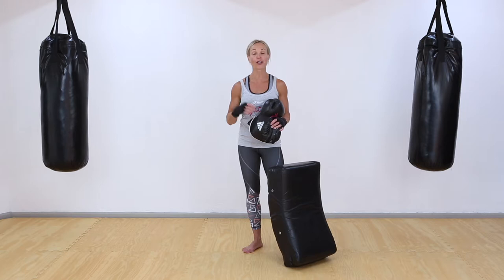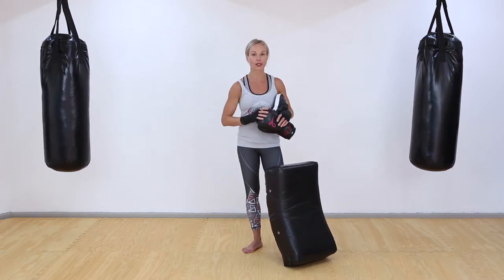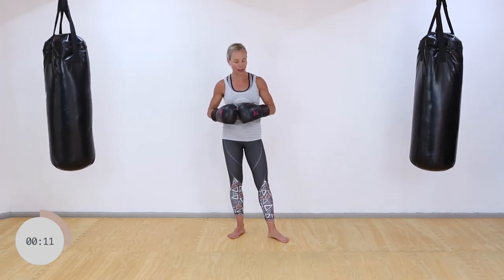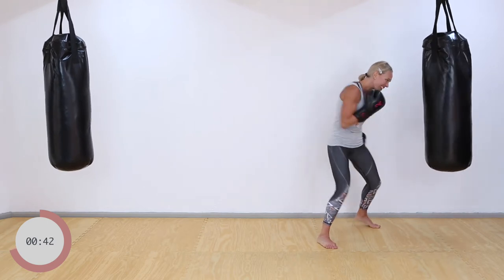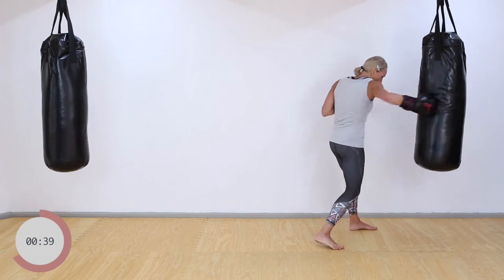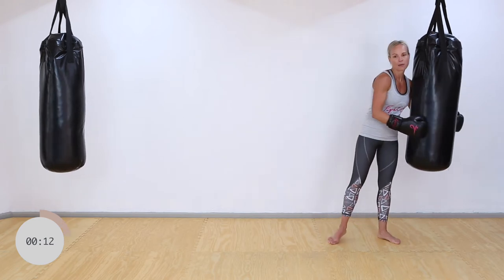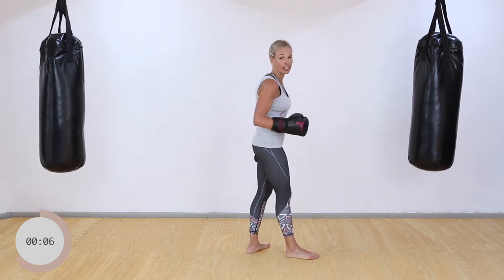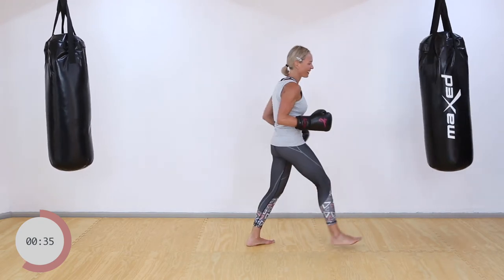10 Minute Fat Burning Kickboxing Workout 👉 Week 2 of 6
10 Minute Fat Burning Kickboxing Workout 👉 Week 2 of 6

Why Kickboxing? Kickboxing has so many benefits, and FAT BURNING is one of them. Kickboxing is an anaerobic exercise. And in this workout we mix it up with HIIT fitness too,  this requires high levels of energy in short bursts, thus increasing the fat burning potential.

So join our FREE FAT BURNING KICKBOXING WORKOUT! 10 minutes is all it takes! WEEK 2 is now LIVE! Follow this 6 week program, but make sure to do the workout every day!

🥊 If you need to refresh your Kickboxing skills then sign up for our Kickstarter program! Learn Kickboxing in 10 easy steps and in the comfort of your own home.

👉 What you can expect  from this workout:
This is a 10 minute workout. We will be doing 8 x 1 minute rounds with 15 sec rest in between. We will focus on combining short fast burst with short power rounds. Increasing the anaerobic effect.
This method will increase your fat burning because you will need short burst of maximum energy!

👉  Equipment needed:
Boxing wraps, Boxing gloves, Boxing bag or Focus pads & Kicking shield.

00:00 Chapters:
01:15: Round 1: 1 x min right side kicks, 10 x fast & 10 x power
02:30: Round 2: 1 x min 10 x right hooks & 10 x left hooks
03:45: Round 3: 1 x min left side kicks, 10 x fast & 10 x power
05:00: Round 4: 1 x min 10 x left uppercuts & 10 x right uppercuts
06:15: Round 5: 1 x min 10 x jab, cross & 10 x push ups
07:30: Round 6: 1 x min 10 x jab, cross & 10 x right knees
08:45: Round 7: 1 x min 10 x jab cross & 10 x plank jacks
10:00: Round 8: 1 x min 10 x jab, cross & 10 x left knees

🎬SUGGESTED FOR YOU
If you enjoy our short workouts then don't forget to to join our fitness programs and online classes!

👉 For more About Us, Nutrition Advice, and what our Clients say, visit our